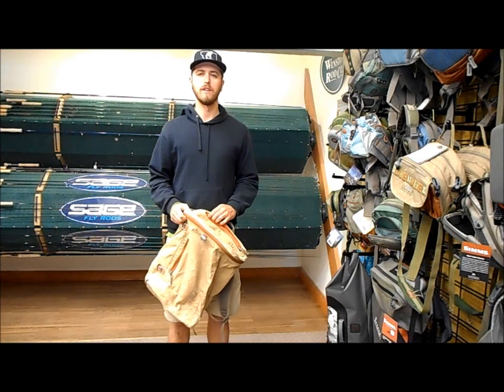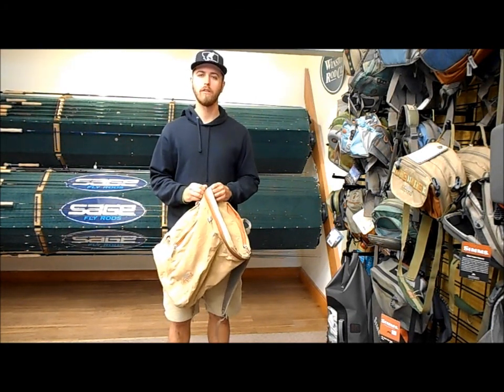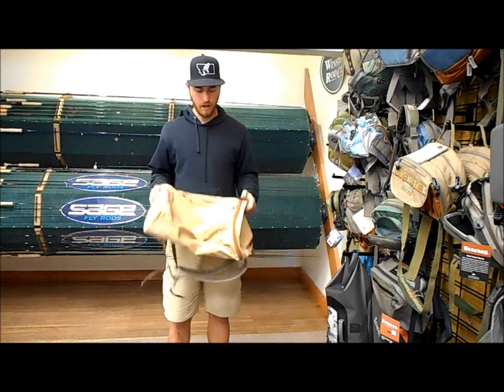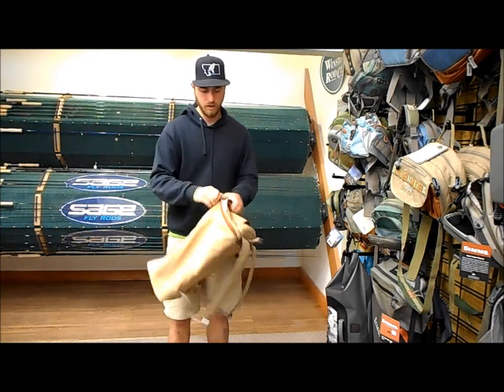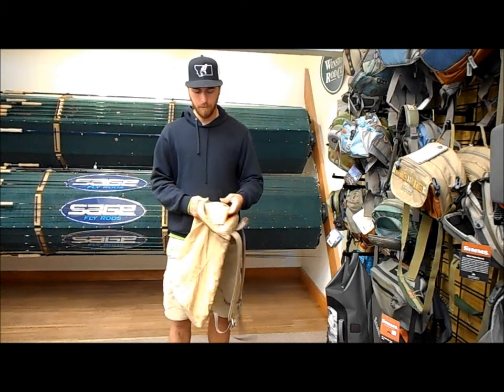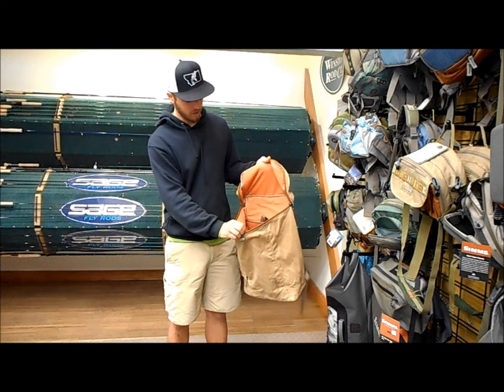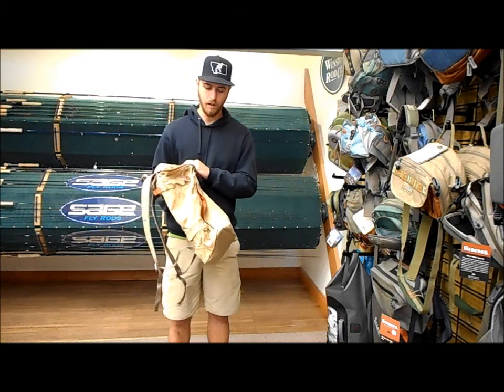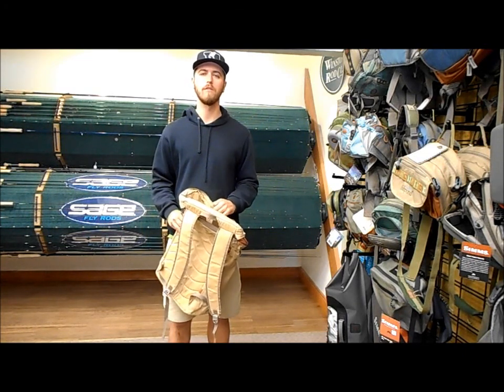Fishpond River Bank Backpack Review